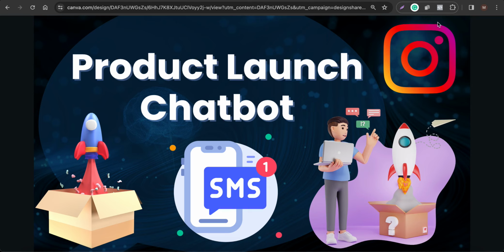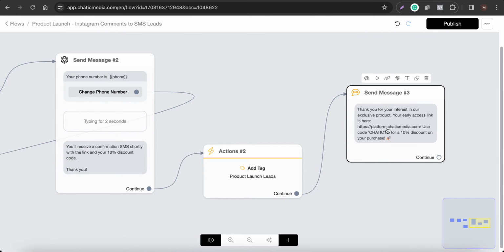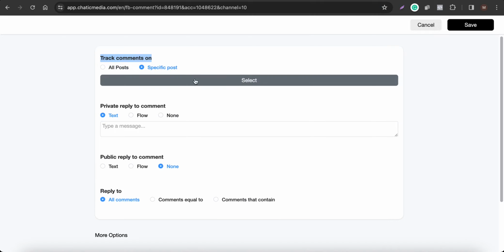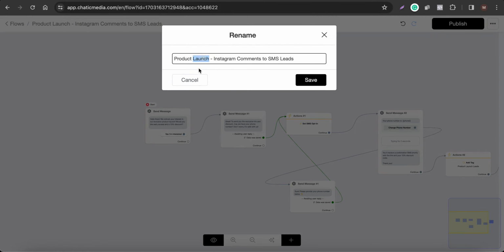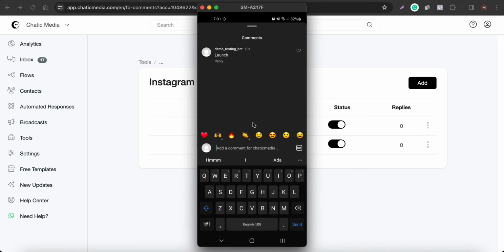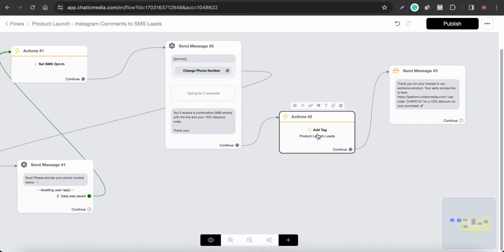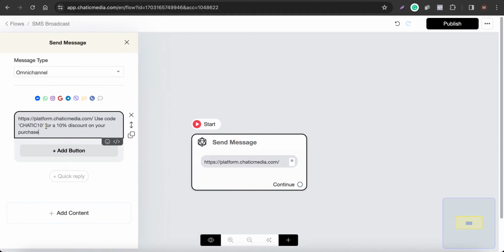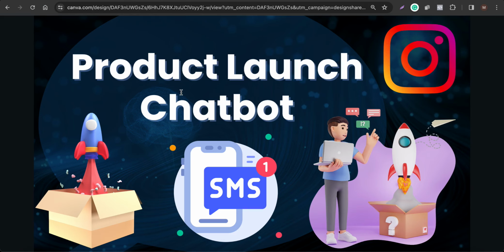Instagram Chatbot Automation For Product Launch: Turn Comments into SMS Leads Using DM Automation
Elevate your product launch strategy with a chatbot, seamlessly converting Instagram comments into SMS leads. Transform engagement into actionable leads effortlessly, taking your marketing to the next level.